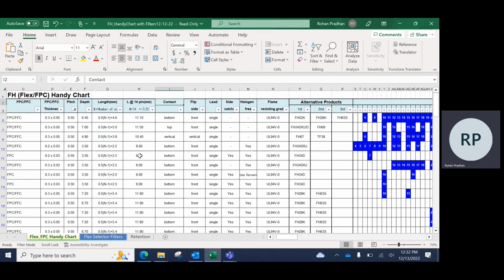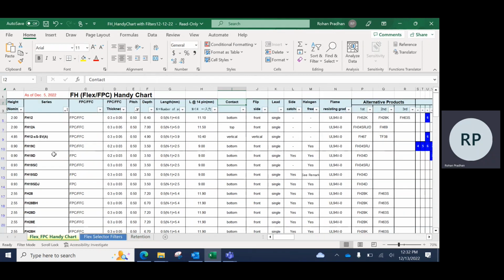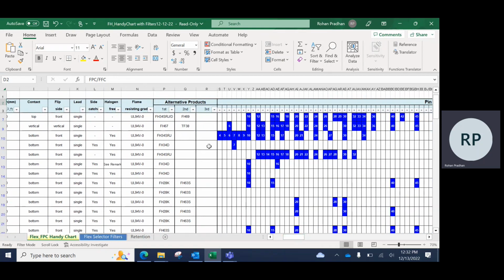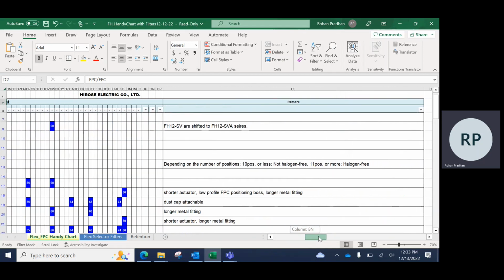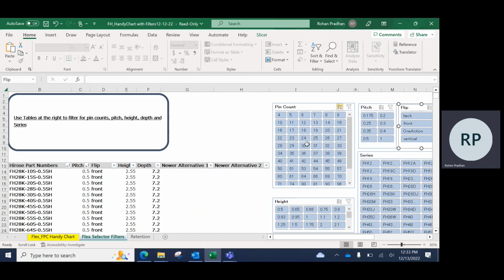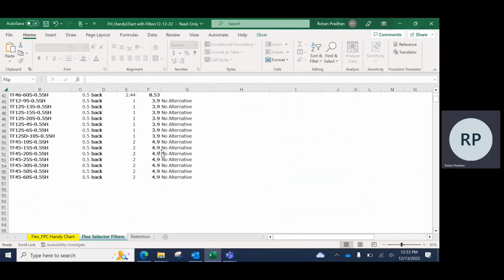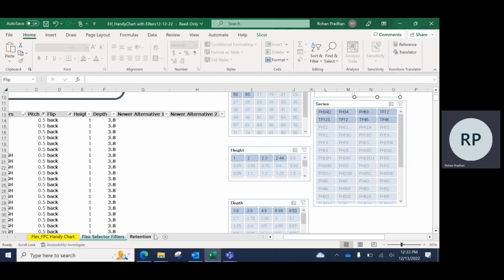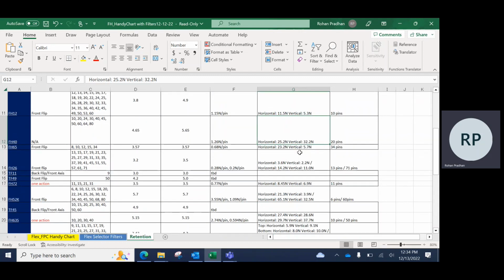Flex handy chart overview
Hirose Electric USA Flex handy chart overview